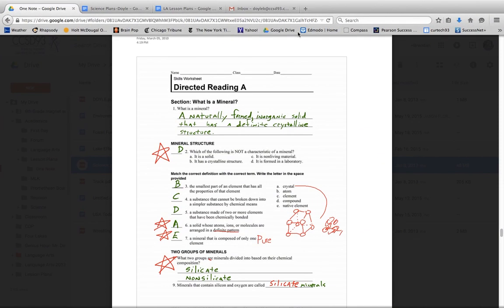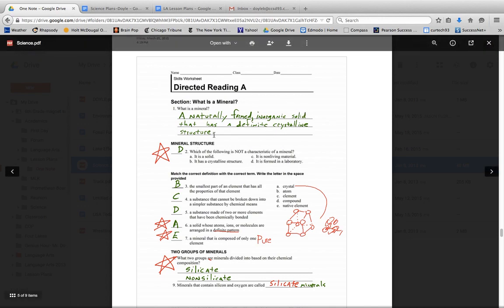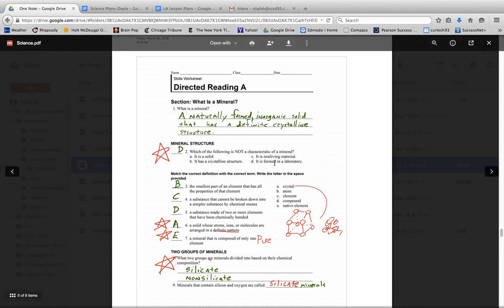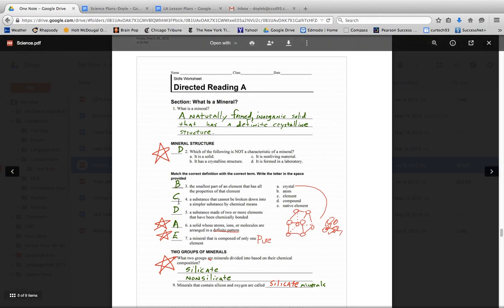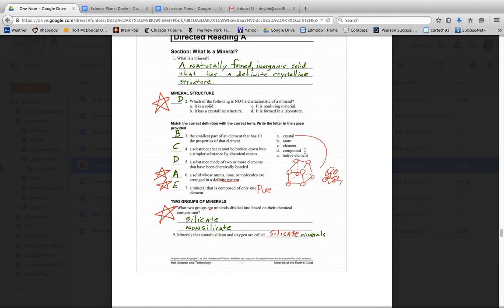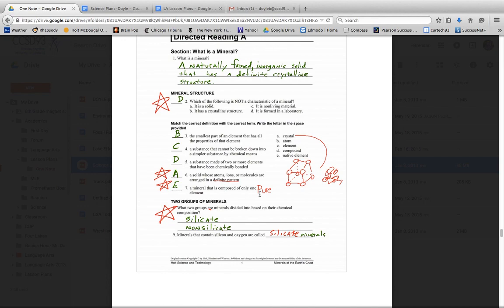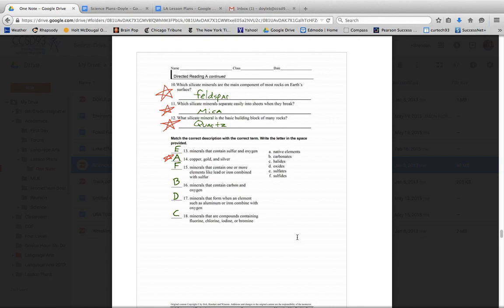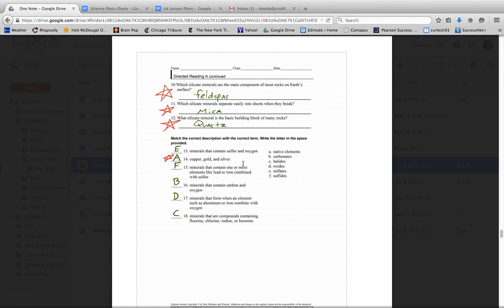Inside the Restless Earth Ch 1 1 DR A